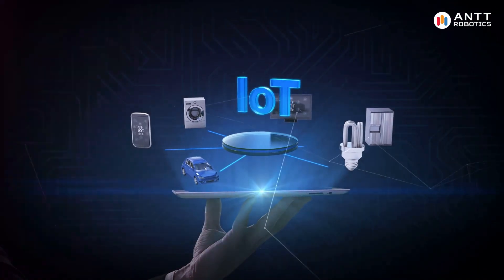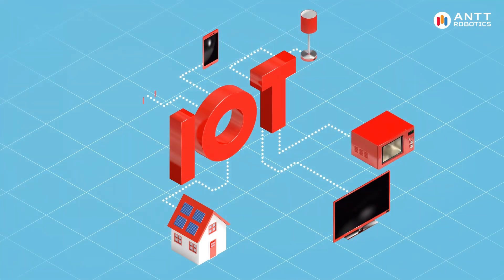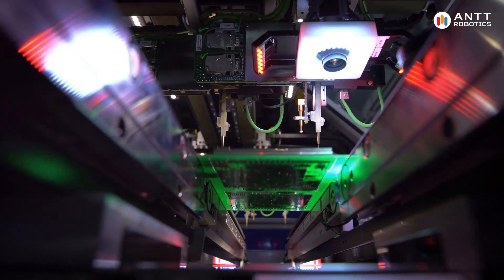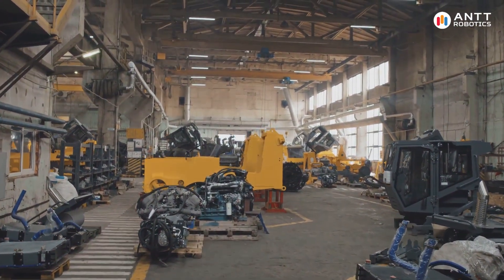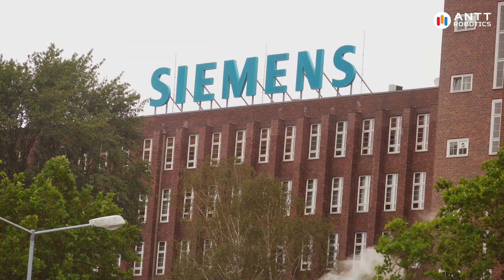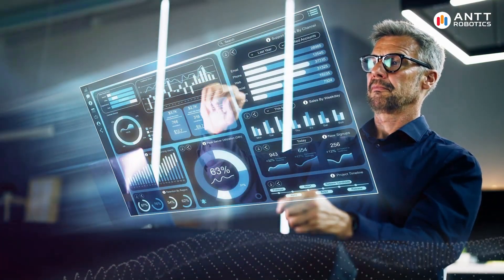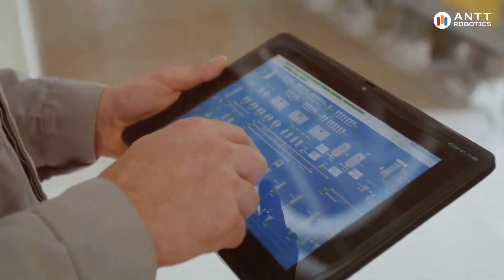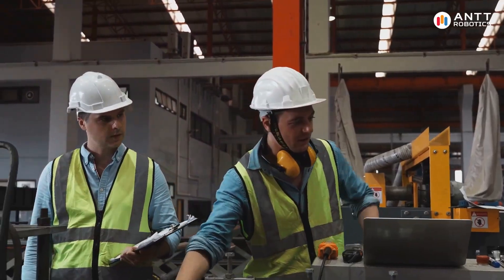Predictive Maintenance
Discover how the Internet of Things (IoT) is revolutionizing maintenance practices across various industries, leading to increased efficiency and reduced costs. This video delves into the Industrial Internet of Things (IIoT), explaining its components such as sensors, software, and technologies for process monitoring and control. Learn how predictive maintenance, powered by IoT, collects and analyzes data to foresee and mitigate issues, thus minimizing unplanned downtime and extending equipment lifespan. We also explore the significance of emerging technologies like AI, machine learning, and edge computing in enhancing real-time data processing and operational efficiency. Don't miss out on understanding the future of industrial operations!

OUTLINE:

00:00:00 Introduction to Predictive Maintenance and IoT
00:00:18 Understanding IoT
00:00:48 What is Predictive Maintenance?
00:01:11 Benefits of Predictive Maintenance
00:01:36 Real-World Example
00:02:05 Industry Leaders and Future Prospects
00:02:42 Conclusion